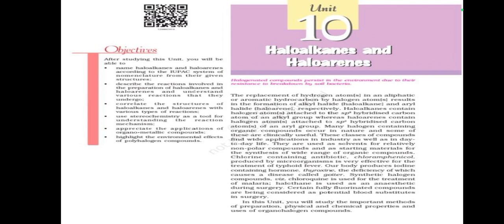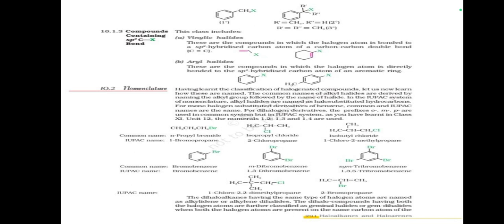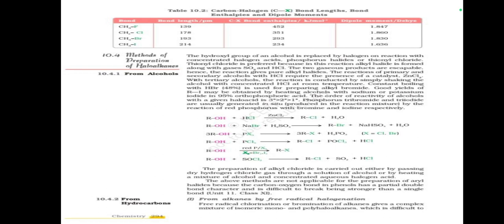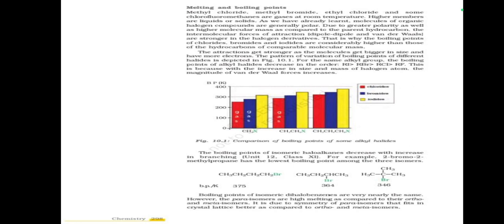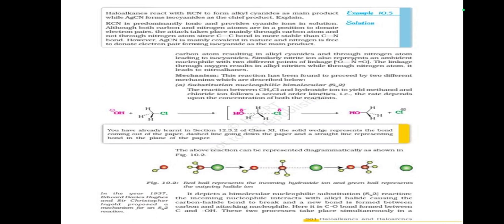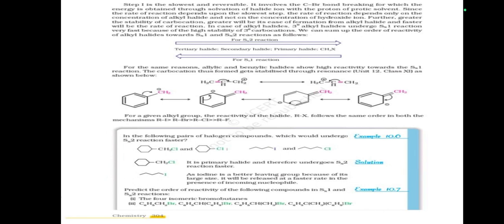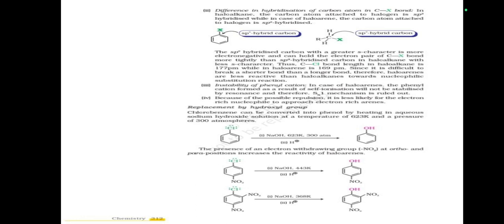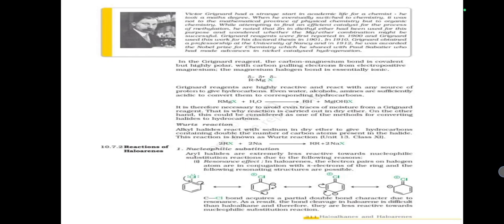Haloalkenes and Haloarenes|| NCERT One Shot series